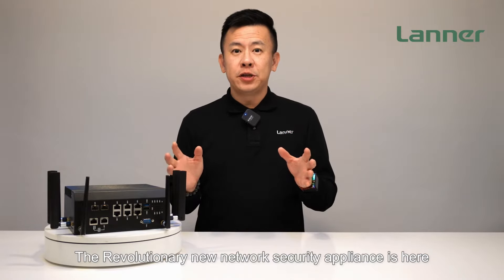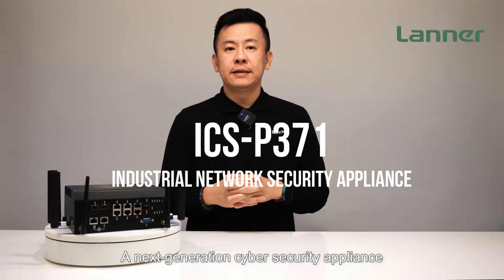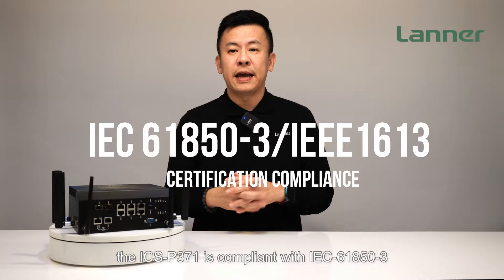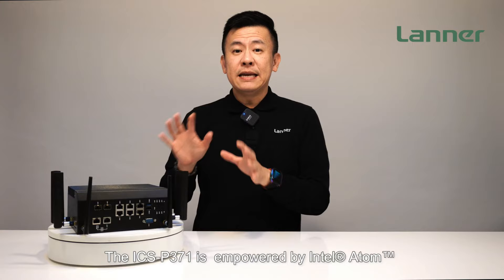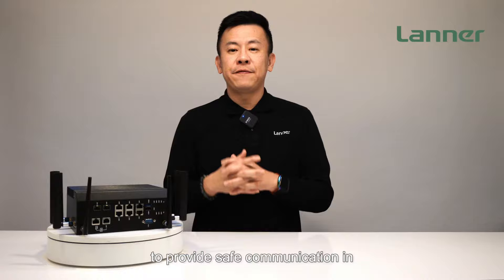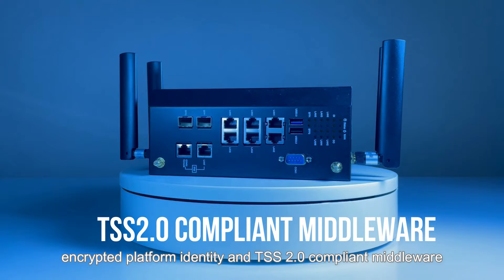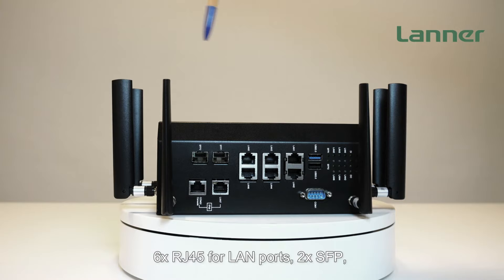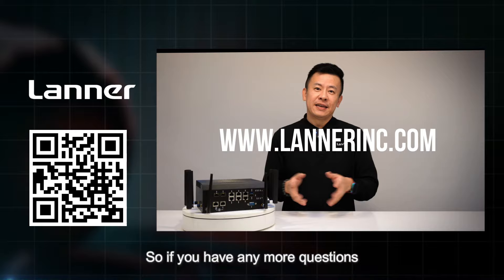Product Insight Episode 38: IEC 61850-3 ICS Security Appliance for SCADA Networks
Lanner’s ICS-P371 is designed to protect communication in both IT and OT domains. Powered by the Intel® AtomTM  X6211E/X6413E/X6425E CPU (formerly Elkhart Lake) CPU for enhanced IoT platform and high processing performance, the next-generation industrial cybersecurity gateway ICS-P371 series possesses several key hardware features, including advanced LAN bypass technology, Chassis Intrusion Detection, and hardware security TPM 2.0 onboard.

ICS-P371 is compliant with IEC 61850-3 and IEEE 1613, in addition to generous I/O ports supporting 6x 100M/1G/2.5 GbE RJ45 LAN ports, and 2x GbE SFP ports, 1x COM, 2x USB, and 2x DIO. The power supply voltage supports dual +12~48Vdc power input. The system’s power supply voltage supports dual +12~48Vdc power input and operates in a wide range of temperatures from -40°C to 70°C. All the hardware design assures that the security gateway ICS-P371 will never have downtime while operating in hazardous surroundings such as the OT environment.